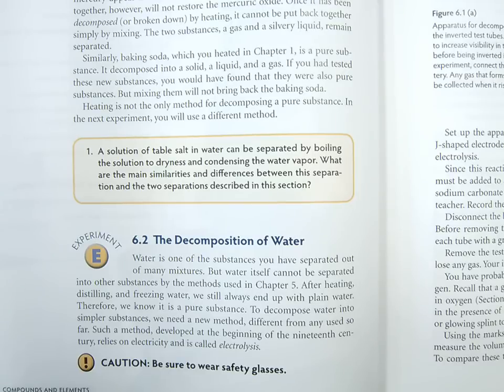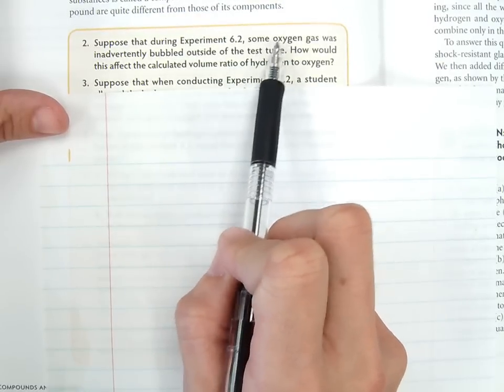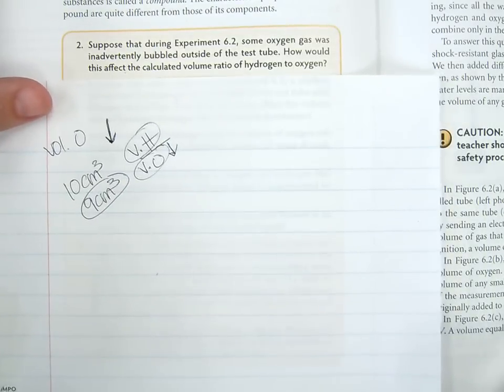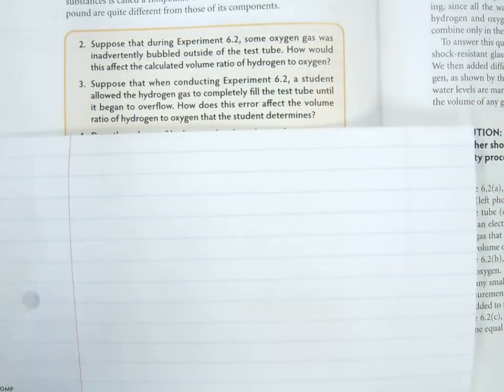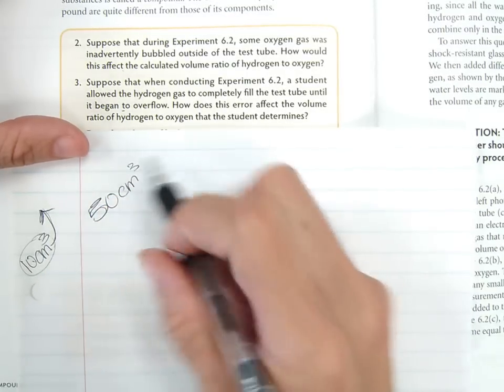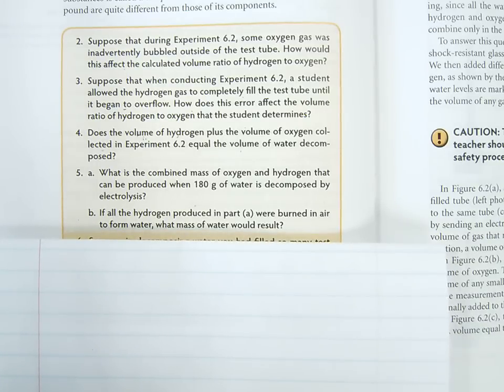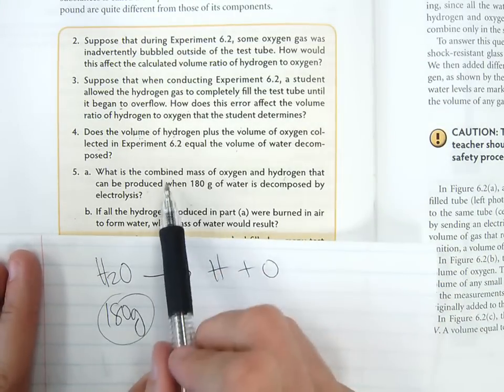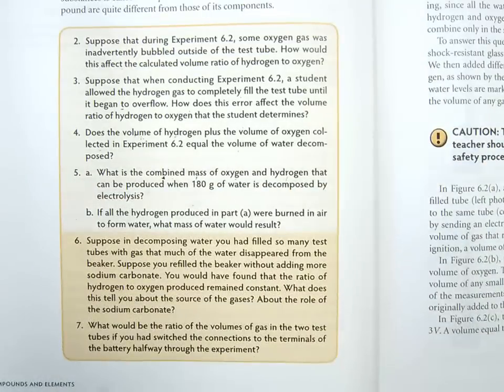Ch 6 RAE's 1 14